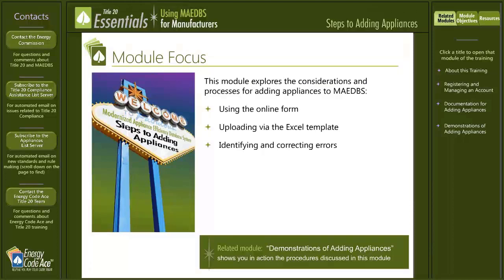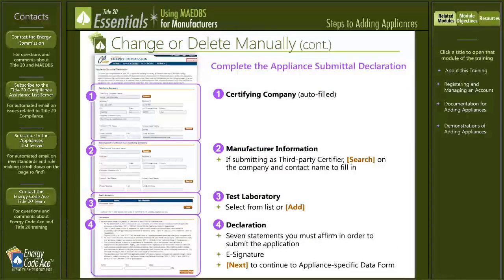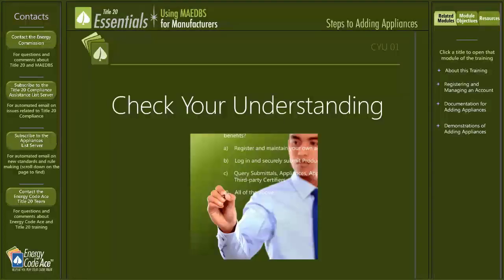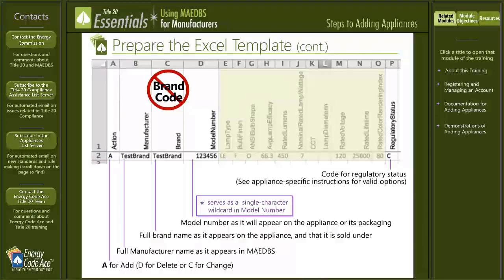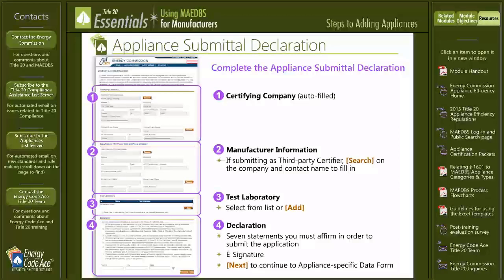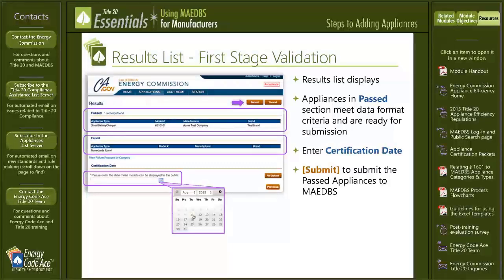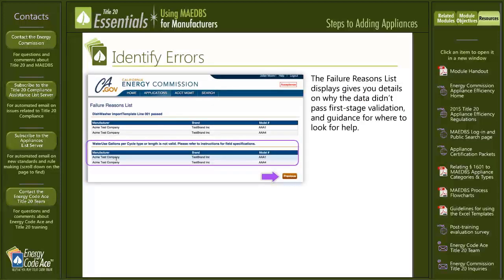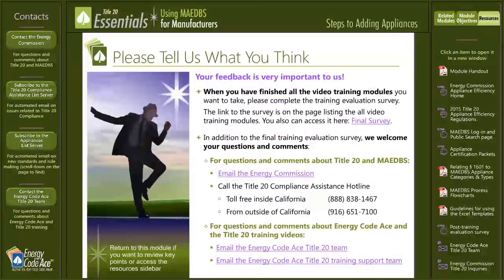3 Manufacturers: Steps to Adding Appliances